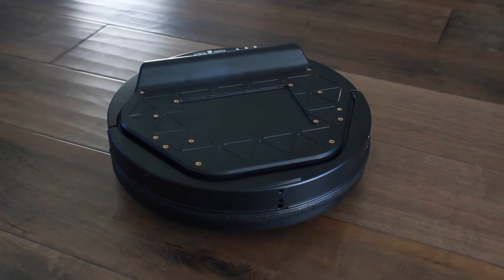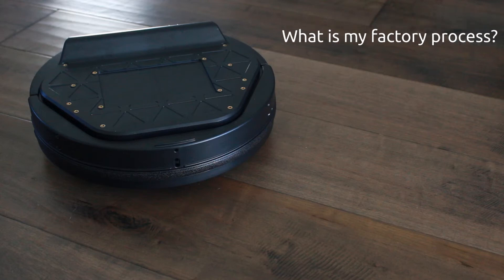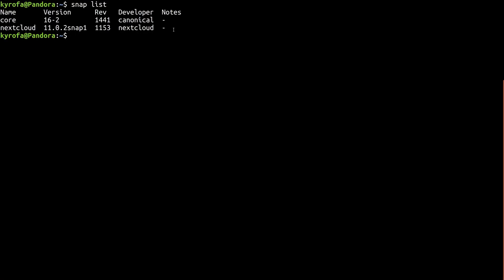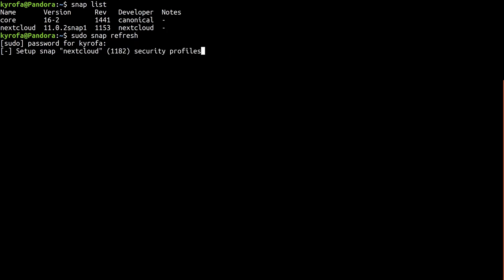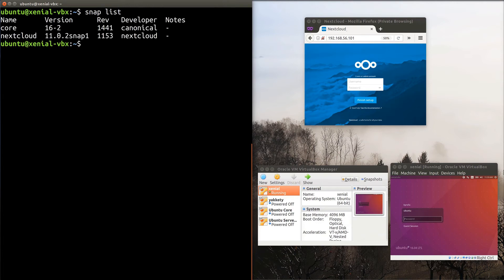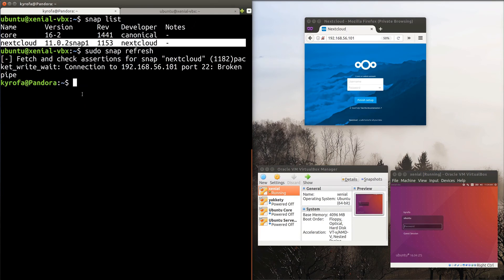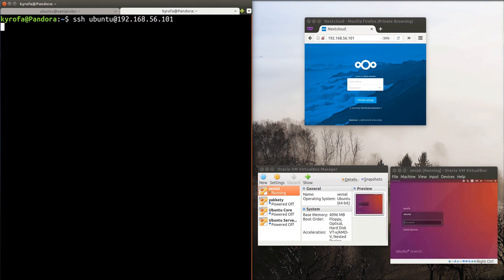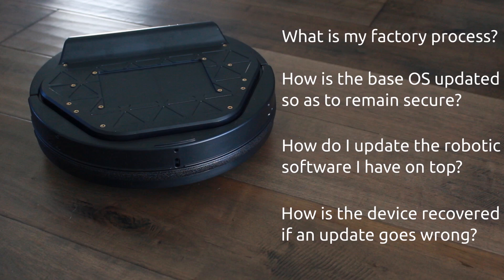Part 1: ROS Prototype to Production on Ubuntu Core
The Turtlebot 2 is the go-to robotic platform for people learning ROS. Not just because there's no time needed for researching components and writing the necessary software to build your own, but because this is what the ROS community has standardized around. It already has numerous ROS packages written for it, as well as its own set of excellent tutorials on the ROS wiki.

This situation makes it the perfect guinea pig for the ROS blog series I’ve been itching to write: taking your ROS prototype to production with snaps and Ubuntu Core. This series will cover the following topics:

- ROS production: our prototype [2/5]
  Creating an example prototype using classic Ubuntu and ROS Kinetic.

- ROS production: our prototype as a snap [3/5]
  Packaging that prototype as a snap.

- ROS production: obtaining confined access to the Turtlebot [4/5]
  Creation of a gadget snap to allow explicit access to the Turtlebot.

- ROS production: create an Ubuntu Core image with our snap preinstalled [5/5]
  Creation of an image that is ready for the factory.

In part 1, we discuss why Ubuntu Core is such a good fit for production robotics.